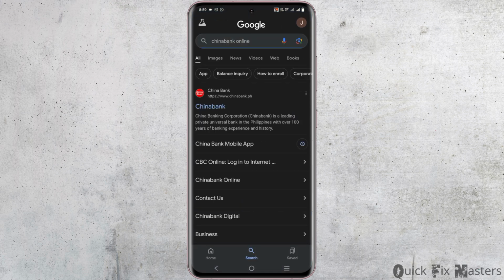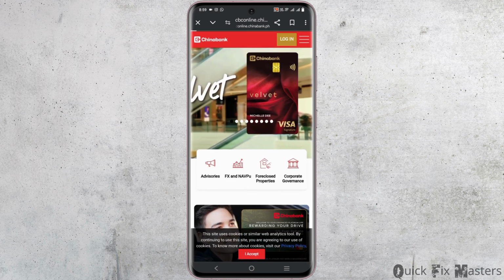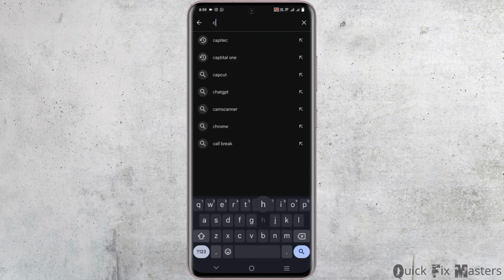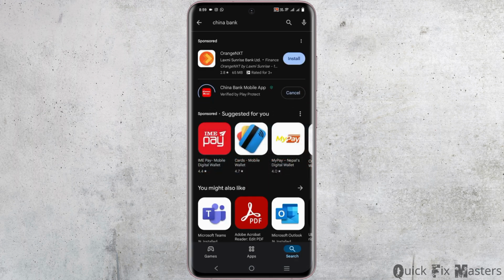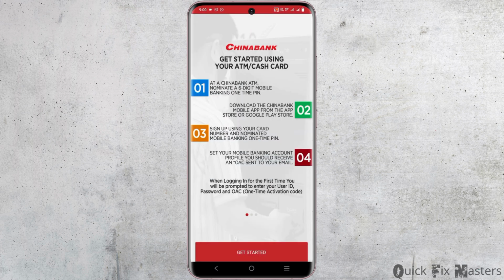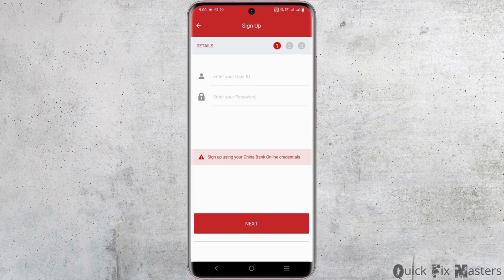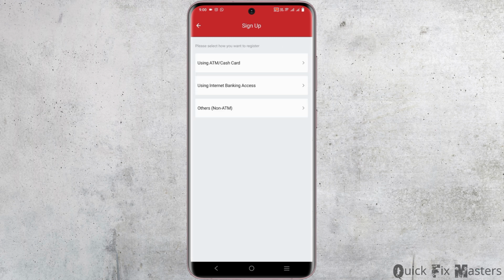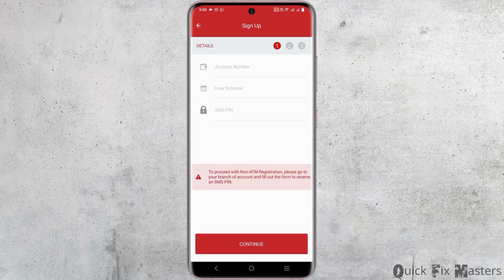How to Register Online Banking in Chinabank | China Bank Mobile Banking registration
Looking to register for online banking with Chinabank? In this video, we’ll guide you through the step-by-step process to sign up for Chinabank’s mobile banking and online banking services. Follow these instructions to securely set up your account and start banking online.

Timestamps:
0:00 Introduction
0:15 How to Register for Chinabank Online Banking
1:00 Setting Up China Bank Mobile Banking

Key Features:

- Step-by-step guide to registering for Chinabank online banking.
- Tips on securing your account with two-factor authentication.
- Works with the latest Chinabank mobile and online banking updates for 2024.
- Learn how to access and manage your account from anywhere.

Looking for more help? Here's what else you can learn: how to download the Chinabank mobile app, link your account, set up secure passwords, and troubleshoot common registration issues.